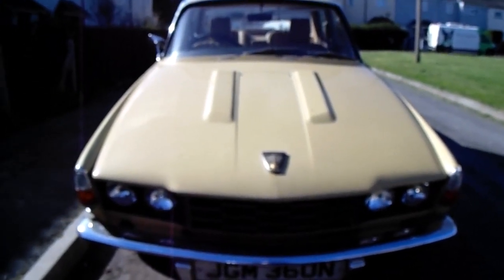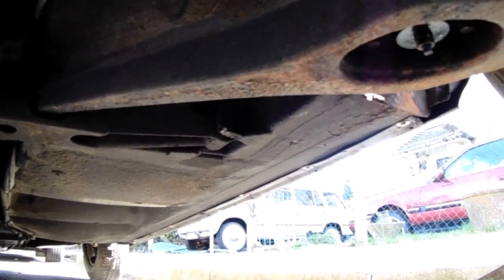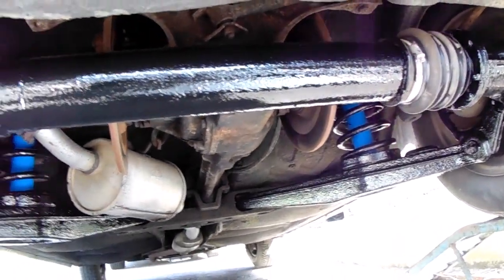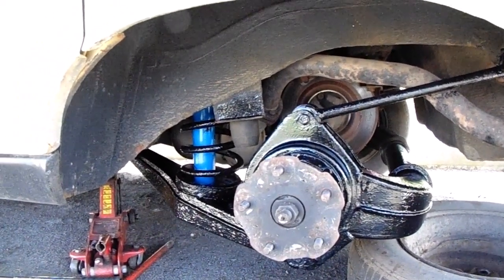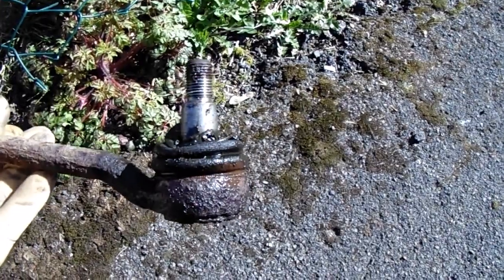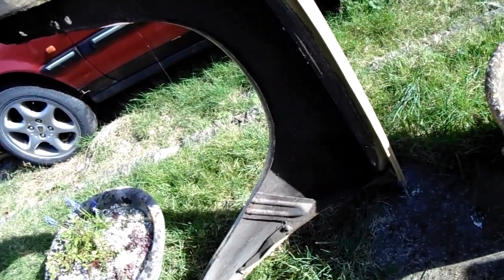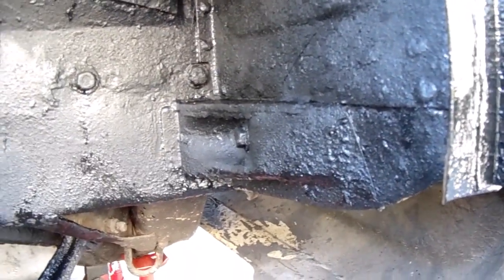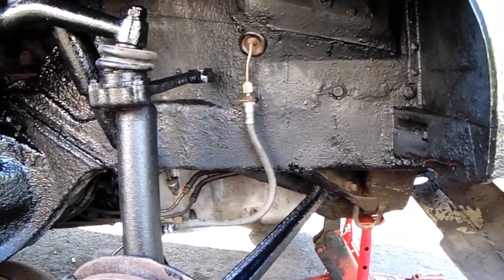ROVER P6 PROJECT PART 14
Hello everyone this is part 14 of my videos this one is about suspension clean up